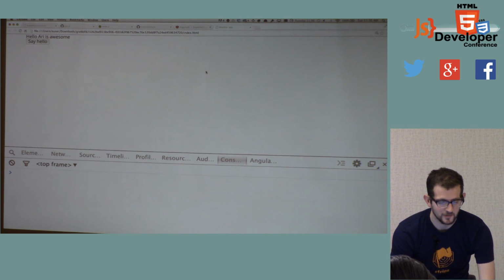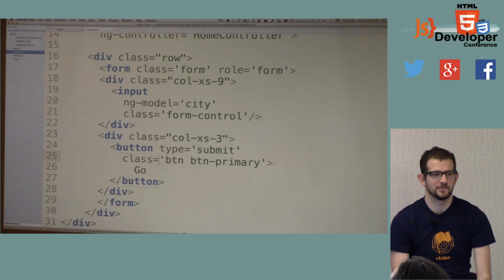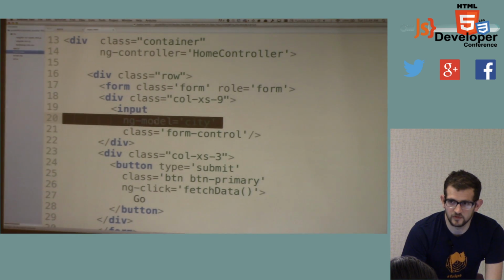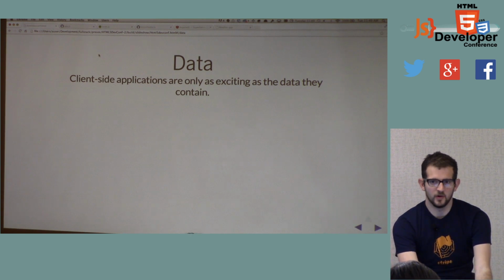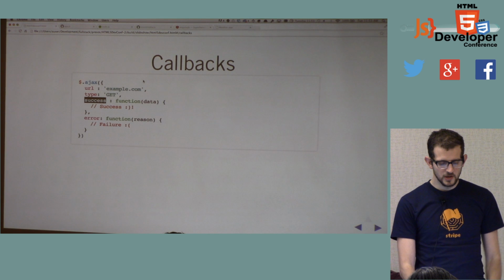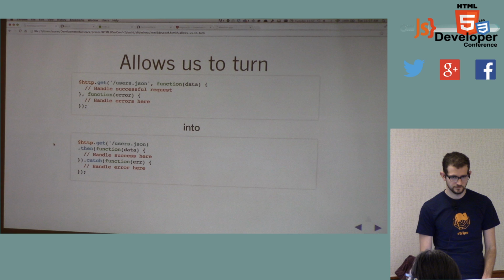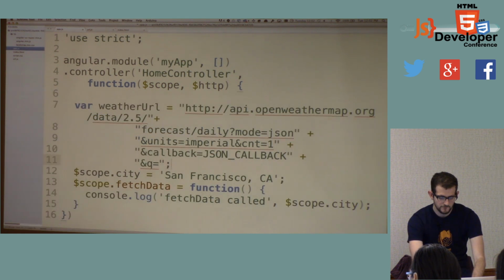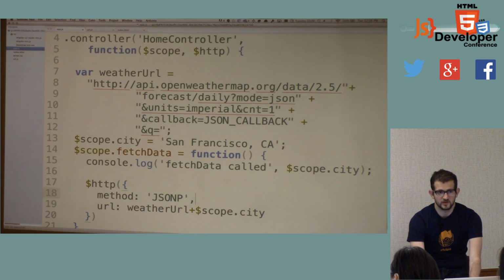HTML5Devconf May 2014: Ari Lerner: Practical Production Angular Part 3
In this full-day workshop, we'll be walking through building an AngularJS app. Specifically designed for beginners, we'll start with the case for Angular and cover Angular basics. We'll then get right down to writing our first Angular app. We'll walk through the basics and move into advanced topics such as services, routing, and testing. We'll even look at how to create our own reusable elements that we can write once and use in other